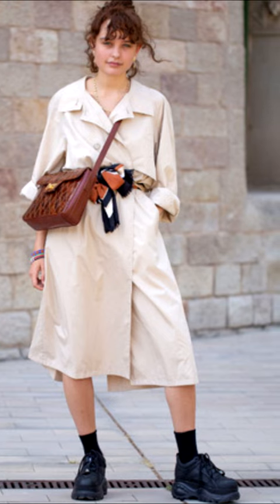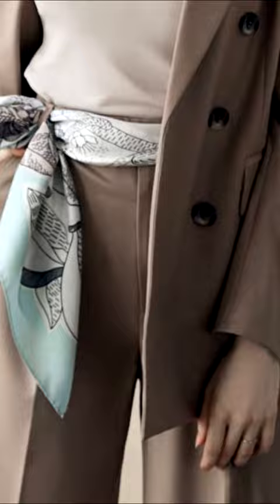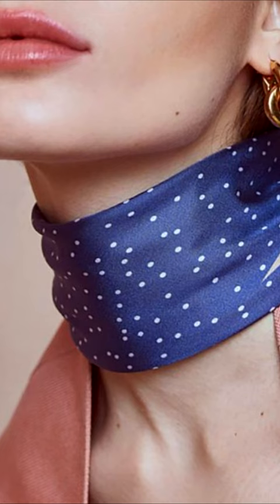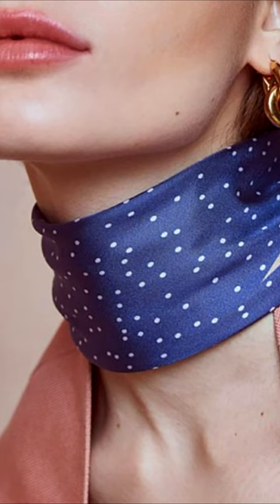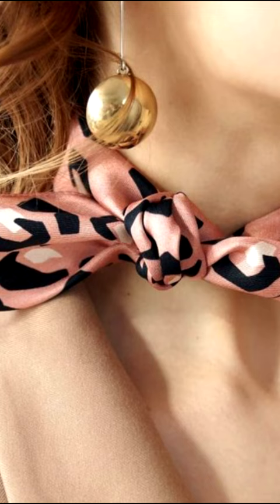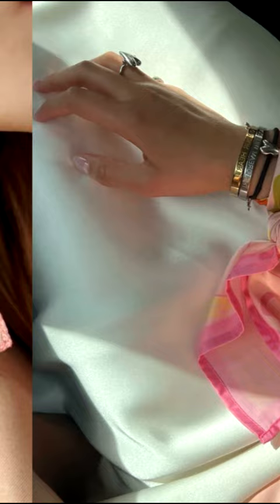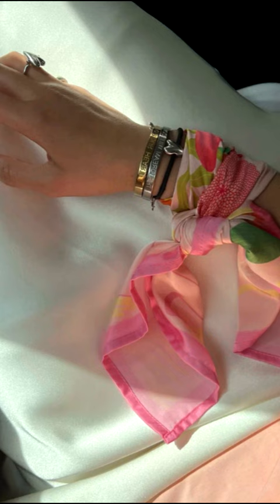AN UNUSUAL WAY TO WEAR A SHAWL IN 2024